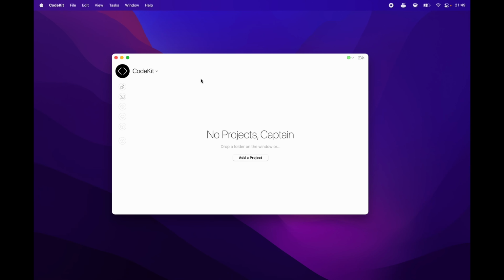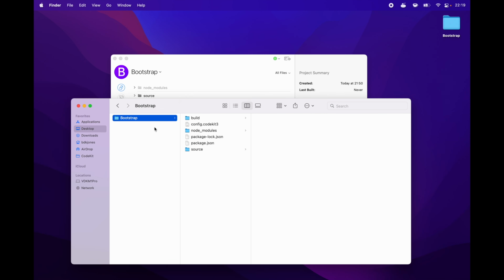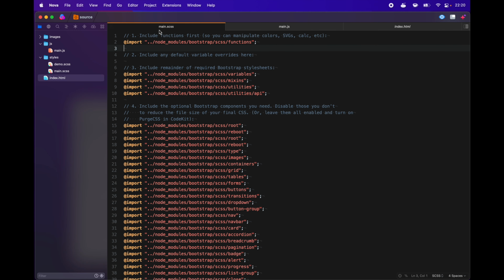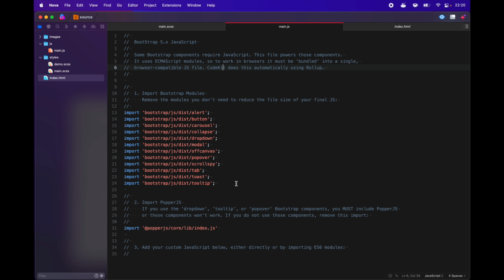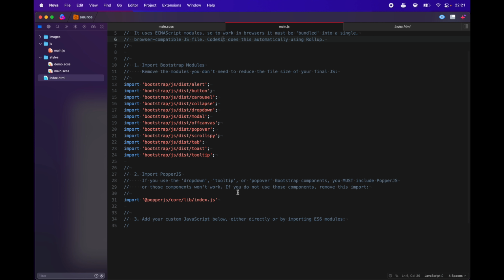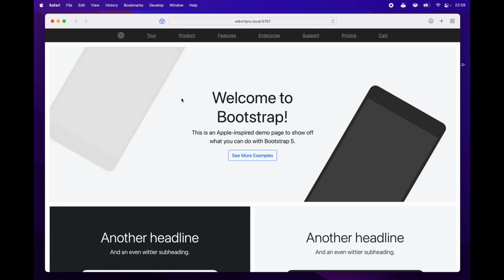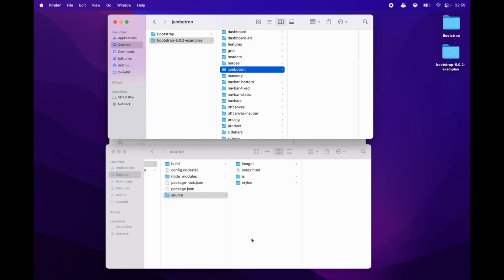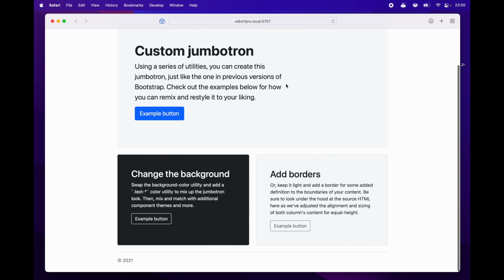Bootstrap Projects in CodeKit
How to start and customize a new Bootstrap project in CodeKit, plus a quick walkthrough of the project structure.